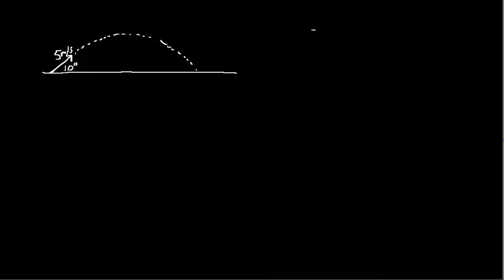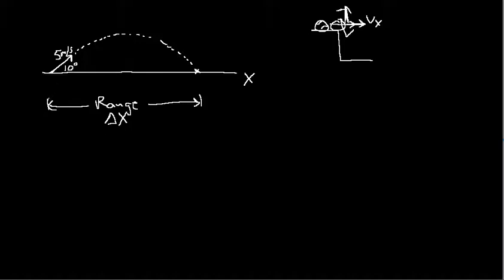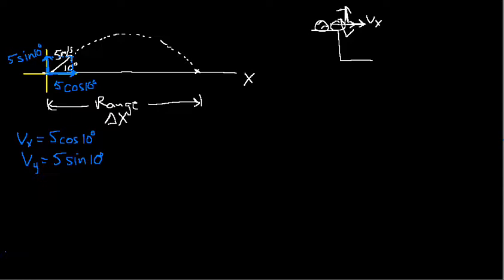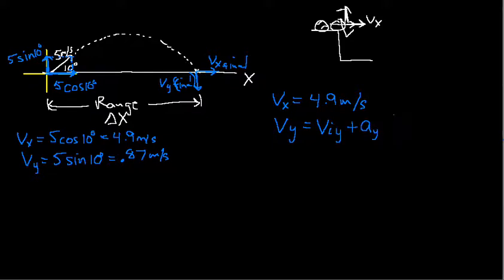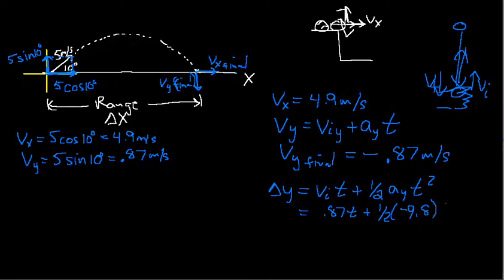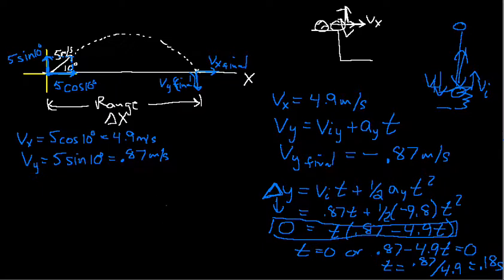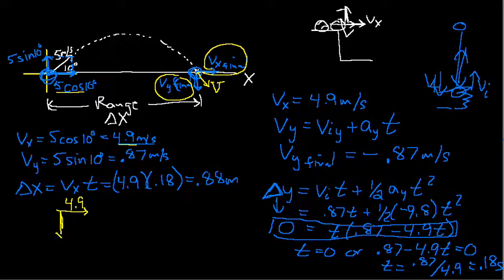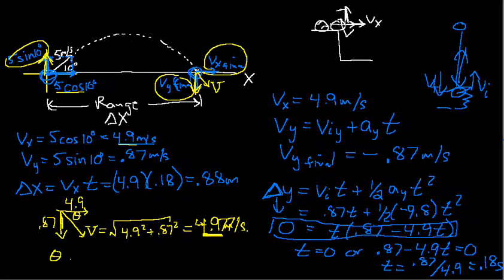Non Horizontal Projectile Motion 2